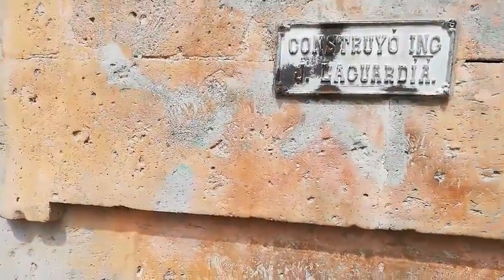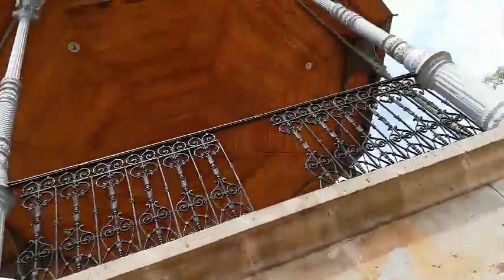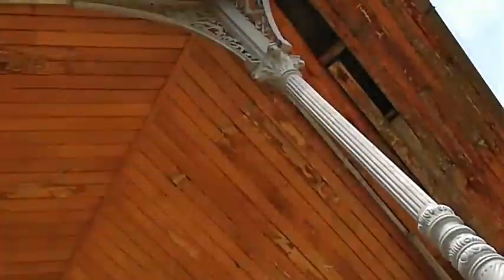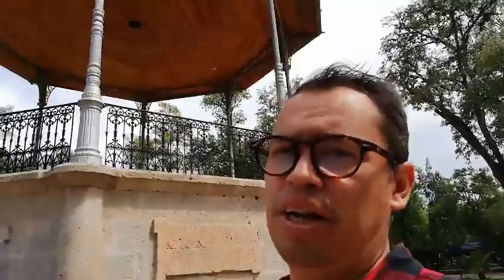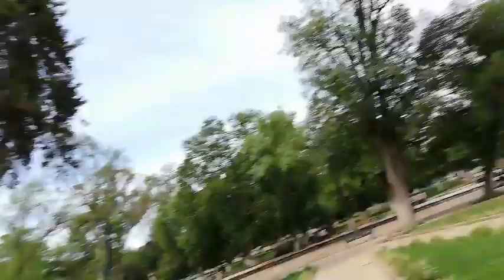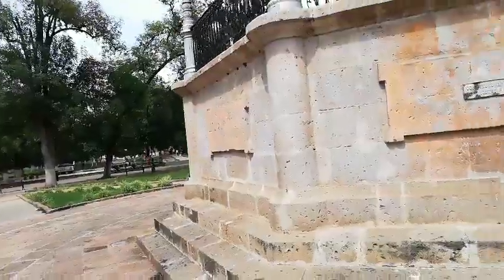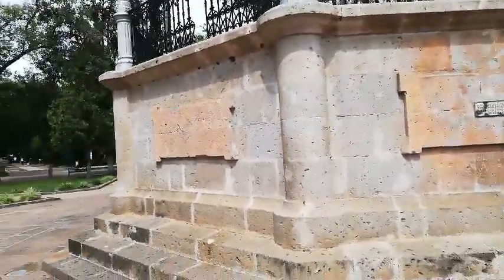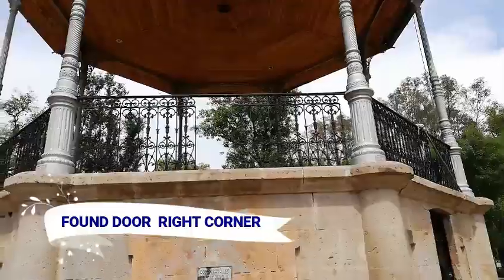Morelia - Walk in the city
Morelia Plaza "Bosque"
Michoacan